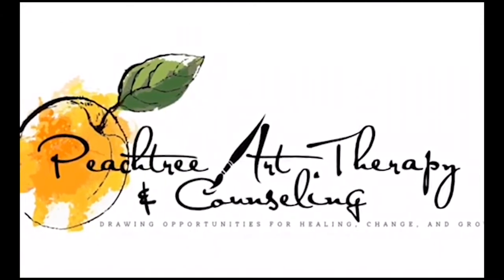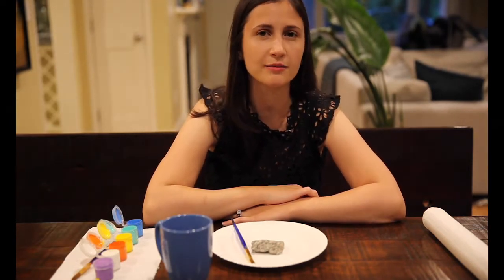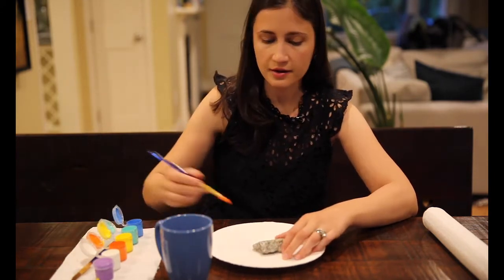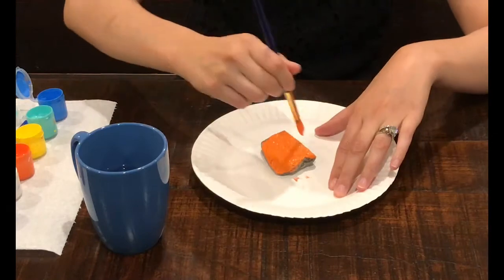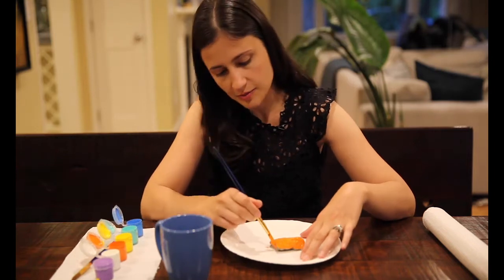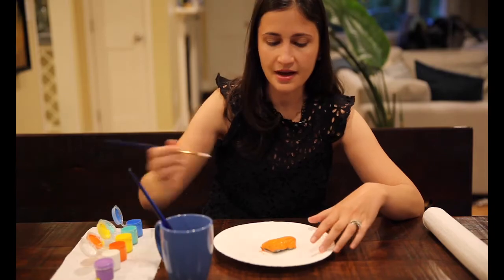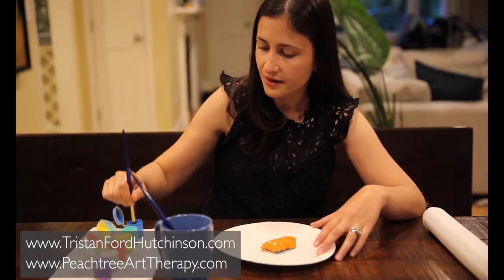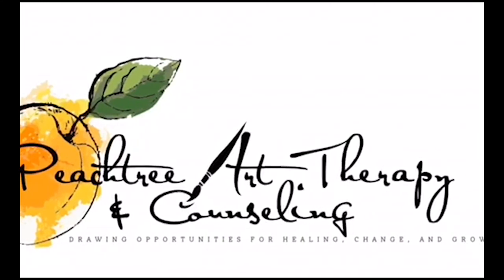Monday Minute - Rock Painting & Fine Attunement with Tristan Ford-Hutchinson